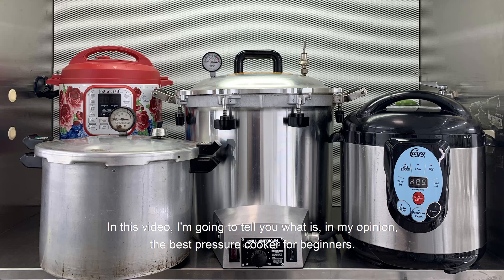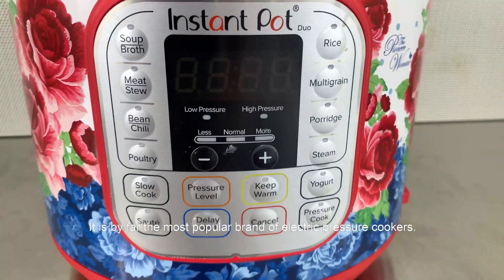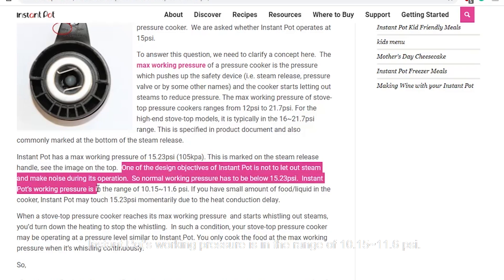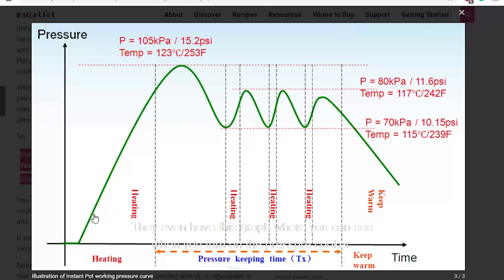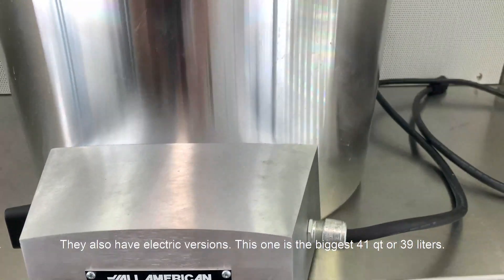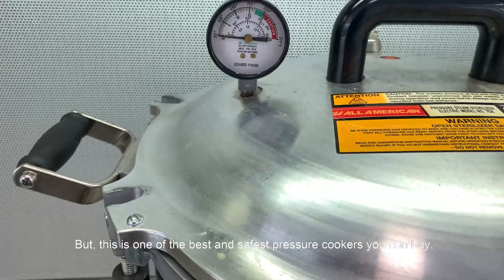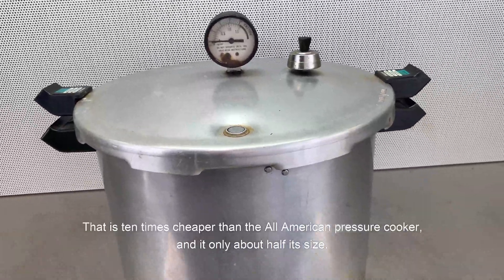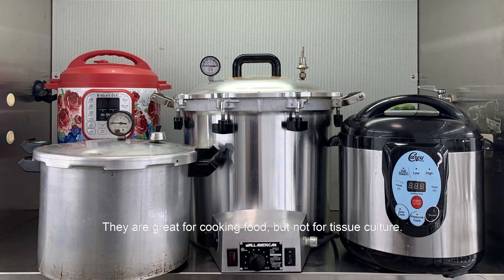Best Pressure Cooker For Tissue Culture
Autoclaving the equipments used in tissue culture is a crucial step. But, if you have homemade tissue culture space then the professional autoclaves will be very pricey for you. The best alternative is pressure cooker, but not all cookers fits your purpose. So, in this video we are going to tell you which pressure cooker should be avoided to use and which one will be best for beginners and small to medium businesses.

Are you throwing away your contaminated explants? Don't do that! Because you can re-sterilize them and use them again that will save your time and money put in the culturring processes. So, in this video we are going to reuse one of our contaminated culture of Mostera deliciosa and show you the re-sterilization process by using its roots.